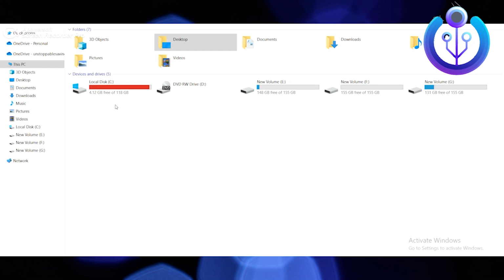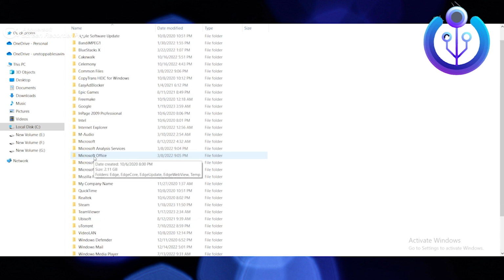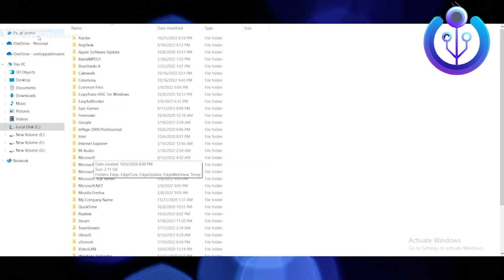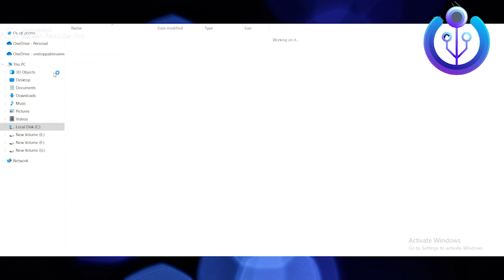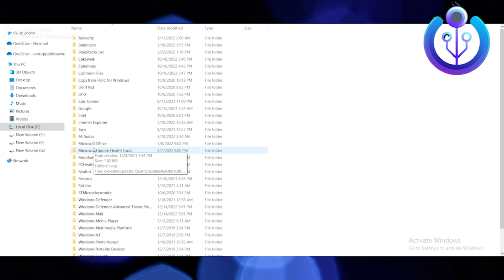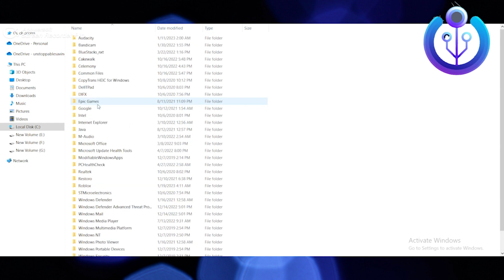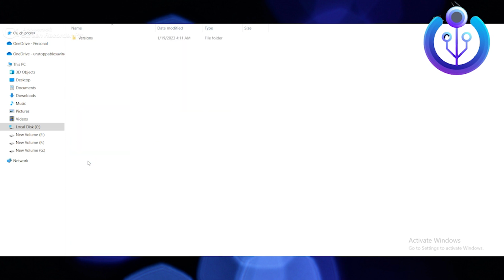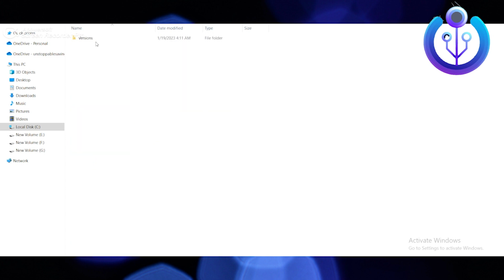How To Disable Roblox Desktop App (2023)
In this tutorial, you will learn How To Disable Roblox Desktop App in easy steps by following this super helpful tutorial to get a solution to your problem!!